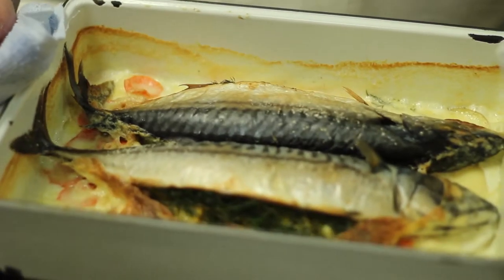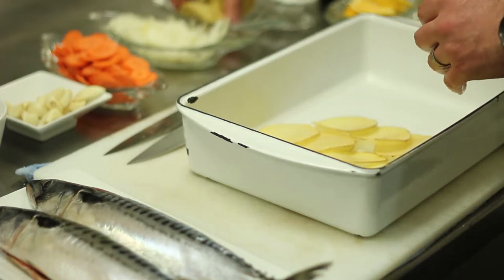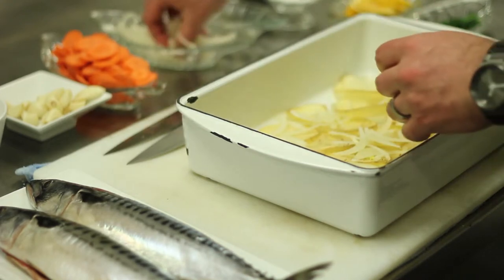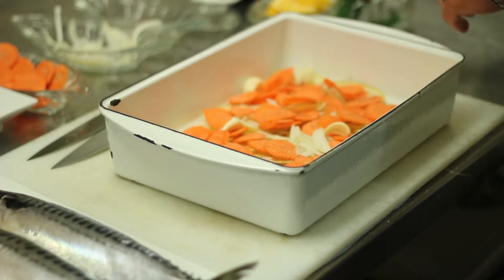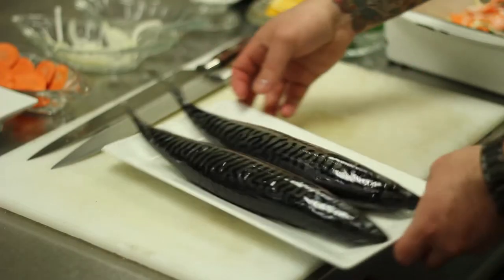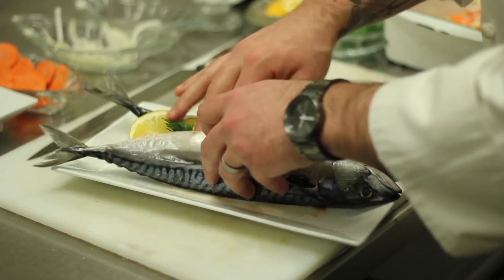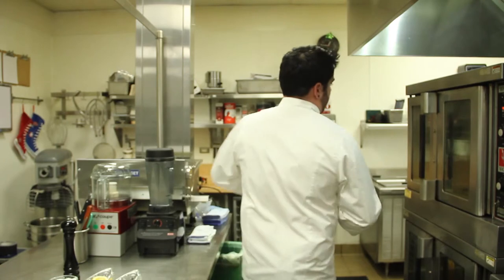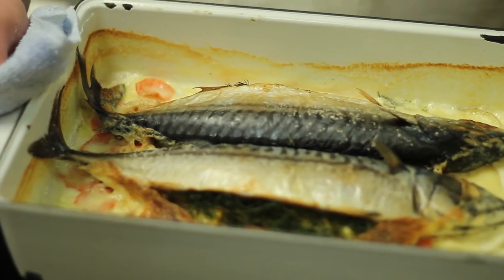Herring Baked With Potatoes, Onions & Cream Sauce : Time to Eat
Herring baked with potatoes, onions and cream sauce can be prepared right in a regular casserole dish. Make herring baked with potatoes, onions and cream sauce with help from an experienced culinary professional in this free video clip.

Expert: Ryan Bleibtrey
Bio: Ryan Bleibtrey started life already on the track of his eventual career, as the son of a military family with a passion for food and adventure.

Series Description: When it's time to eat the last thing you want to do is have to rush through what should be both a delicious and easy meal to please the hungry mouths around you. Get tips on how to best tackle the meals that you cook on a nightly basis and introduce a little more spice into your life with help from an experienced culinary professional in this free video series.